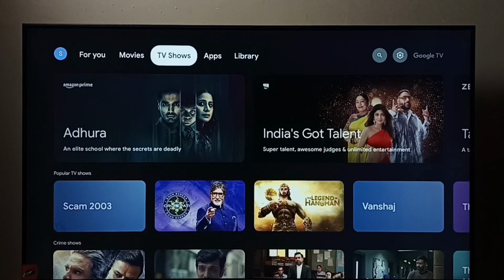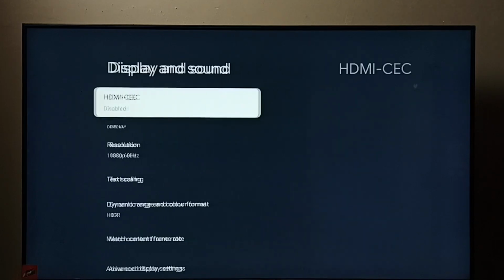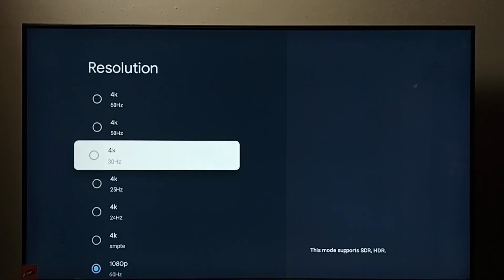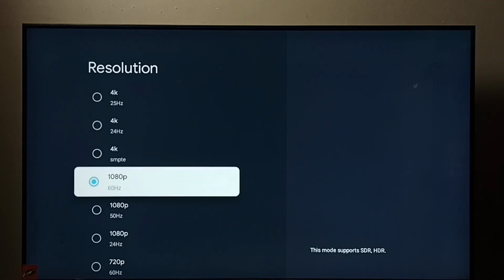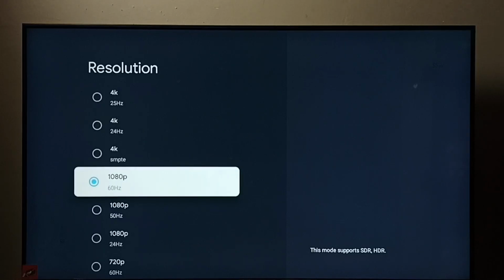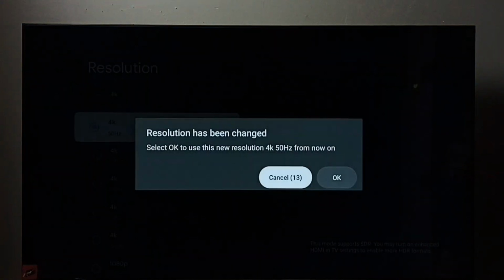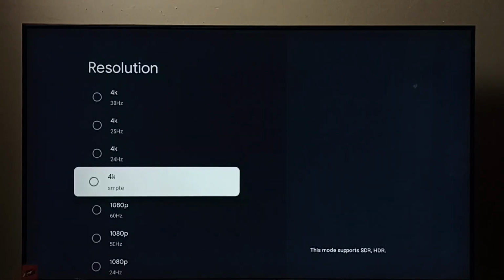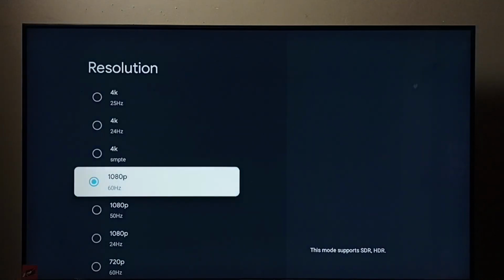SONY Smart Google TV : How to Change Screen Resolution 8K, 4K, FULL HD, HD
Change Screen Resolution,
Change display Resolution,
720p, 1080p, 2160p, 4320p,
HD,
FULL HD,
4K,
Google TV,
Android TV,
Android 12,
Smart TV,
TV,
streaming,
streaming platform,
How to,